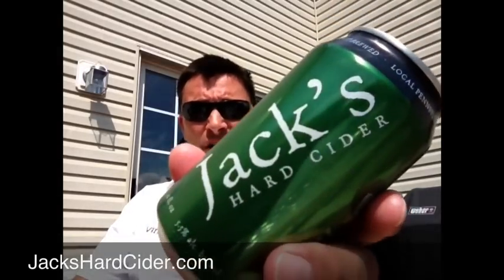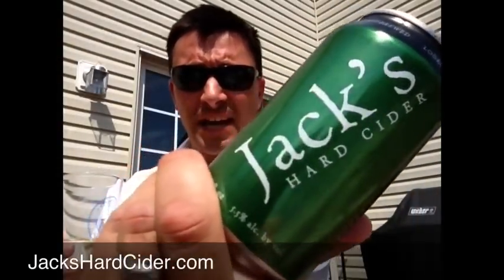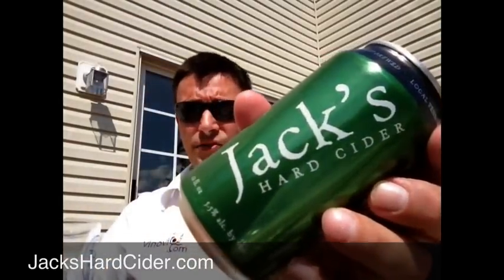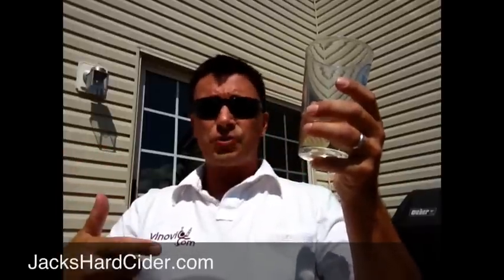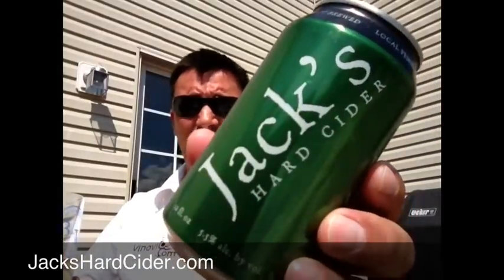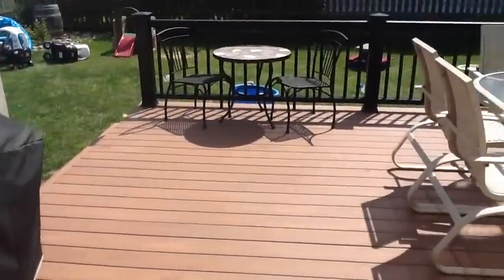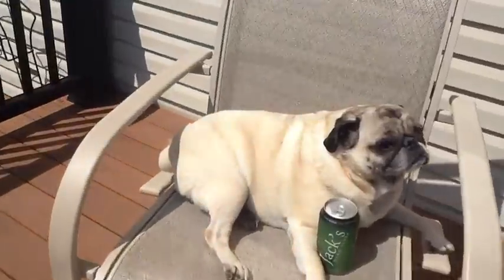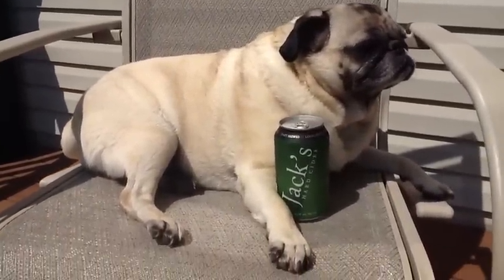Jack's Hard Cider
Light, crisp, and a refreshing summertime alternative to beer